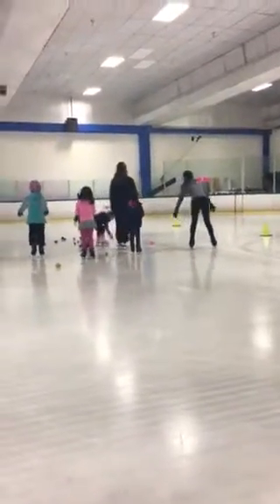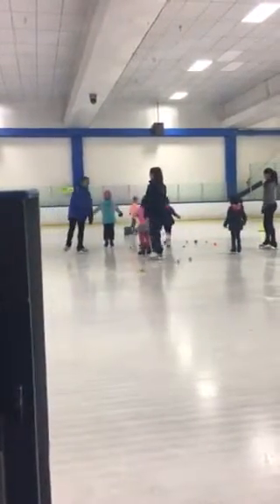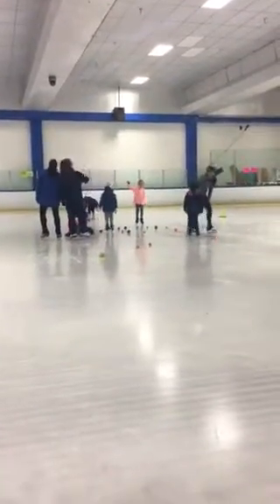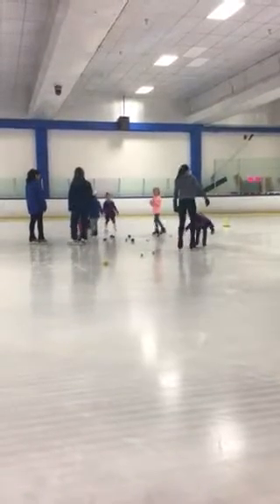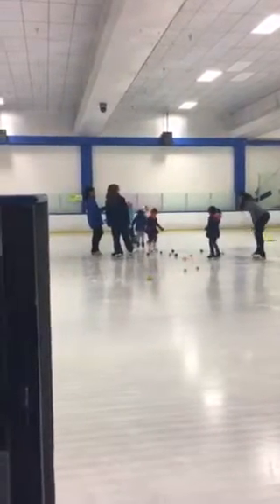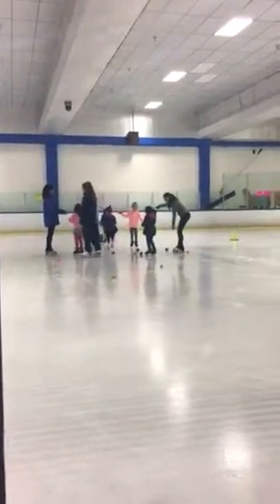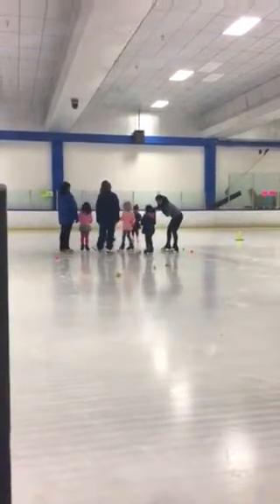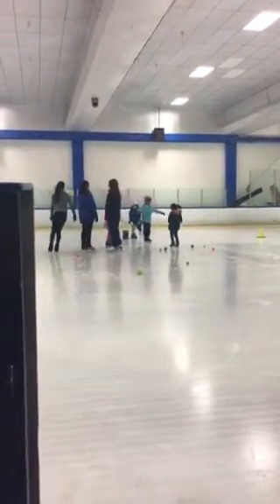Jordyn ice skating toy pick up to practice bending. 6 years old